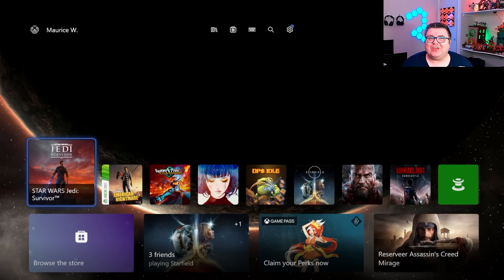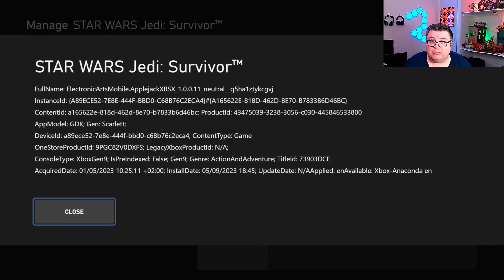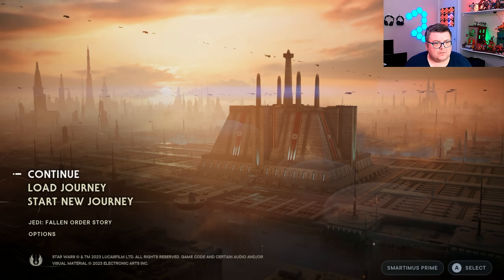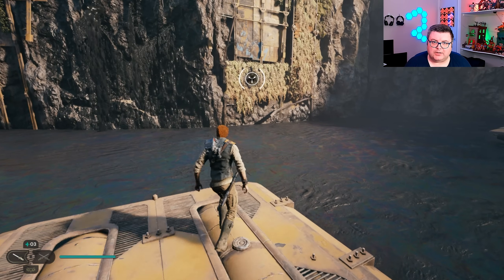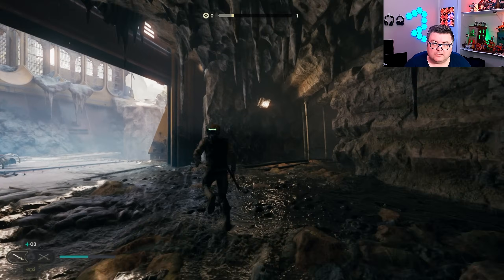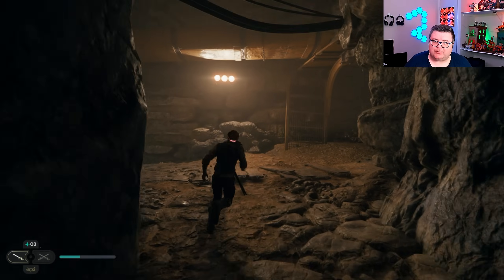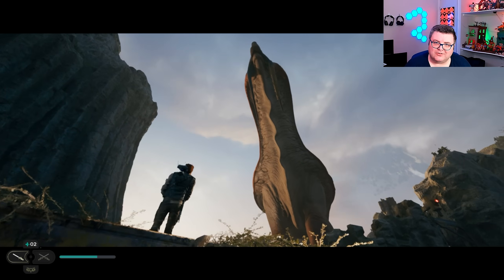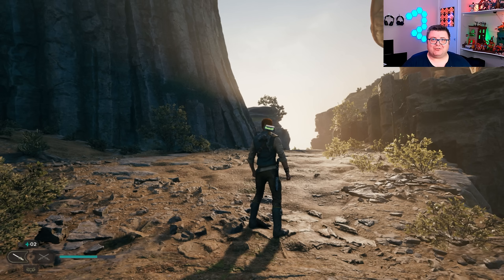Xbox Series S | Star Wars Jedi Survivor | Graphics test/Patch 7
Elgato Facecam HD
FiFine Microphone
Nacon pro controller